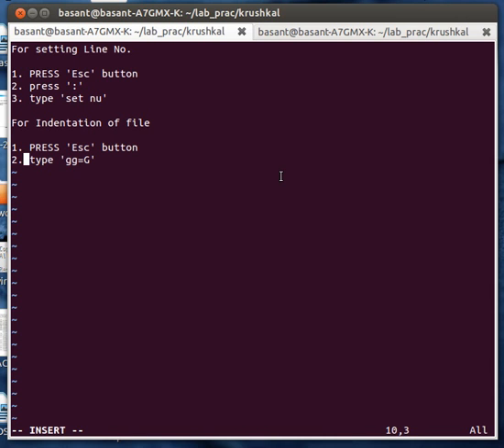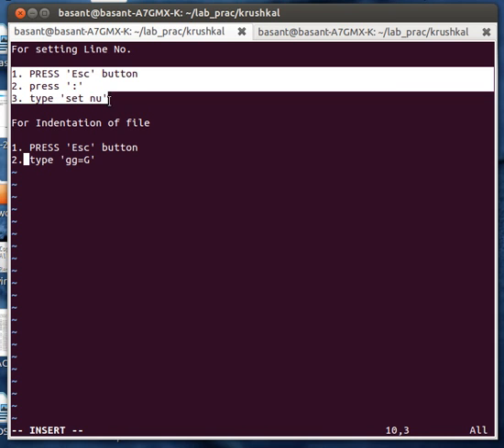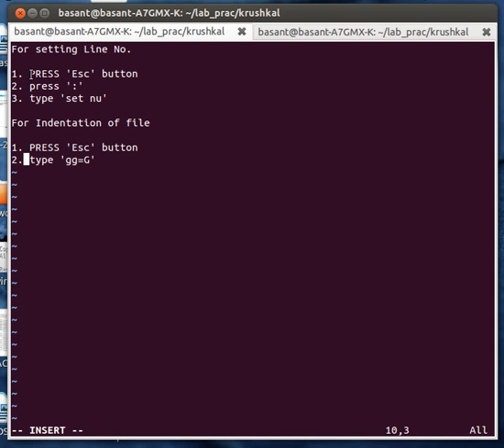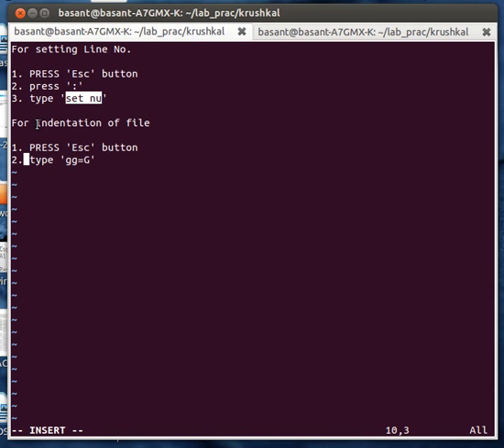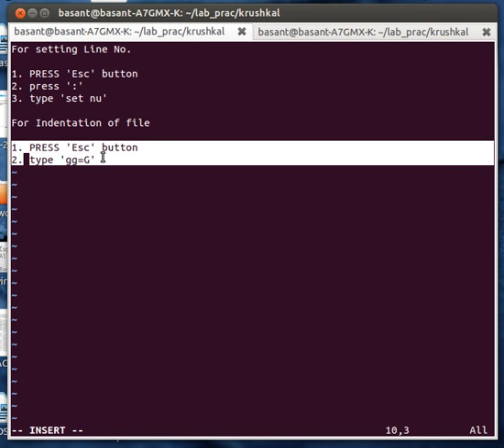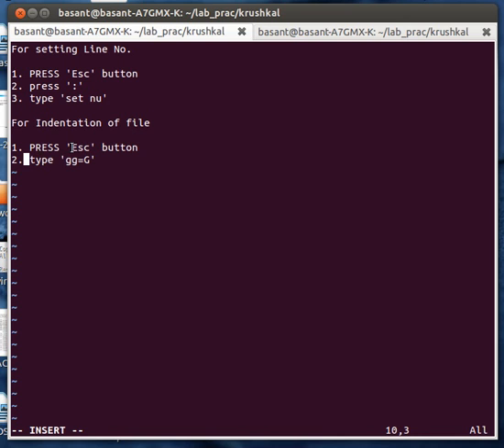How to set line number and indent a file in Linux.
In this tutorial I'll show how you can set the line numbers and how you can indent your files in the Terminal.